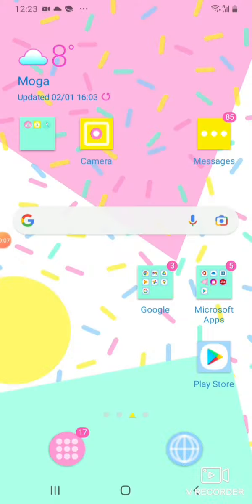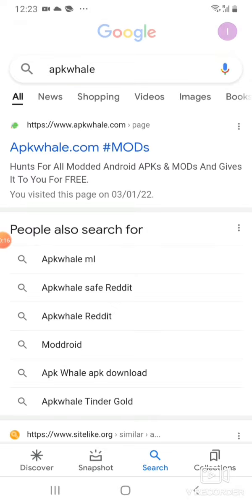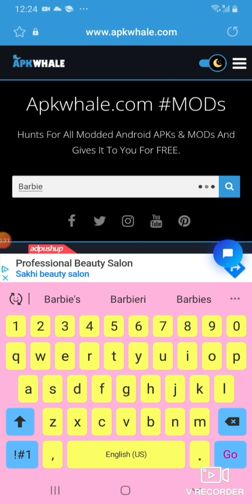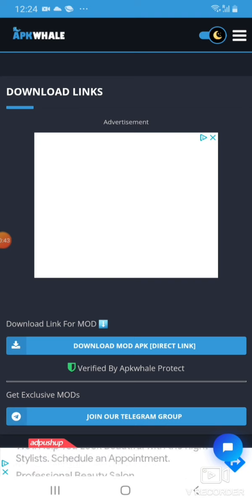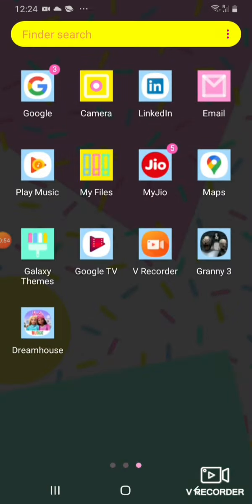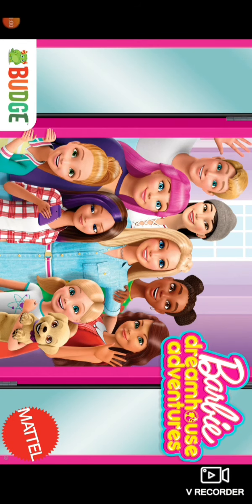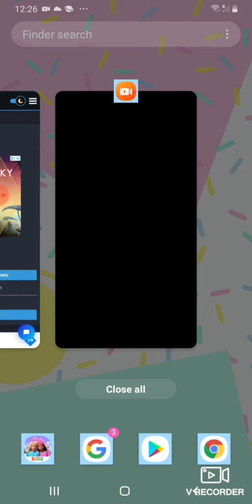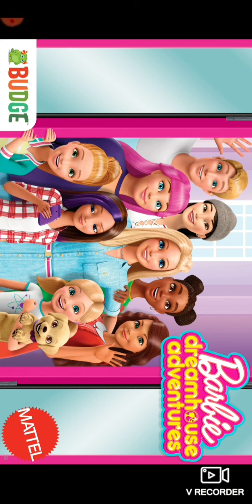unlocked barbie dreamhouse adventures characters and all VIP stuff